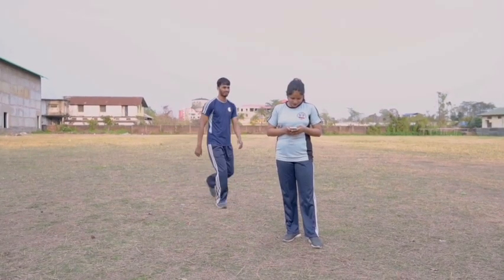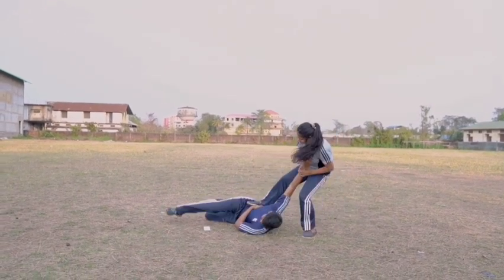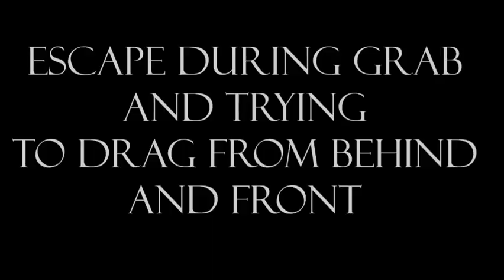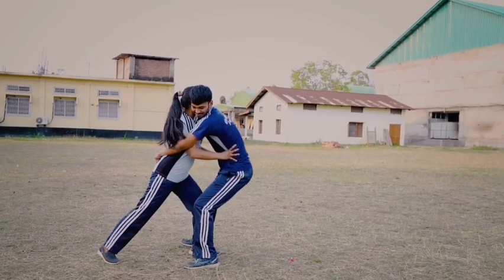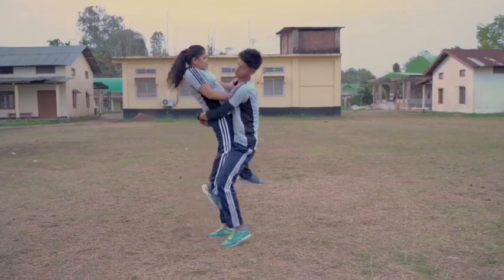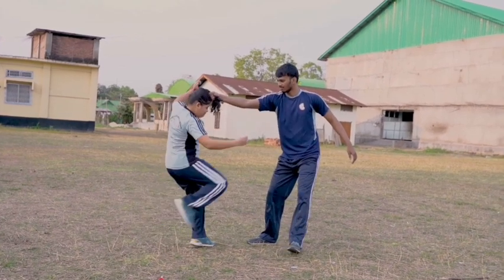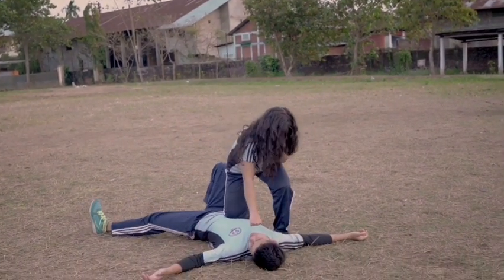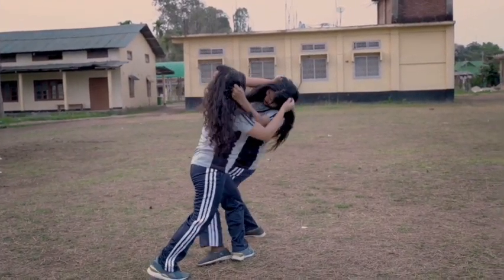10 SELF DEFENSE TECHNIQUES (part 2)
Please use earphones and full volume for better sound effects.